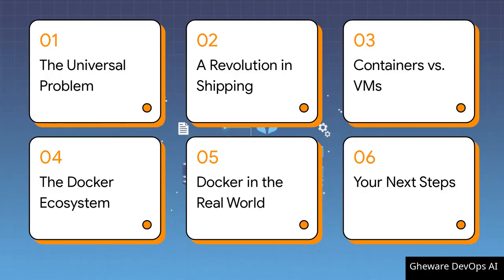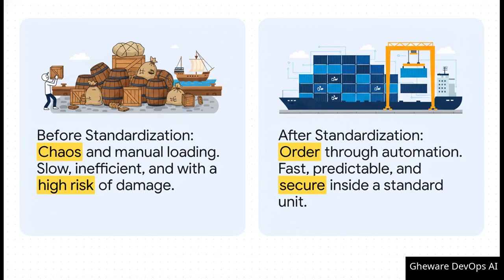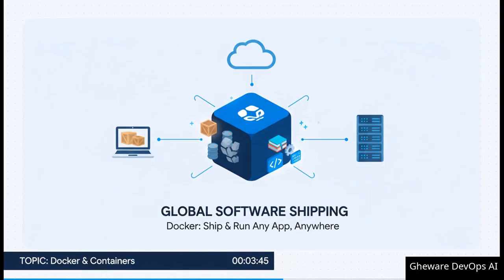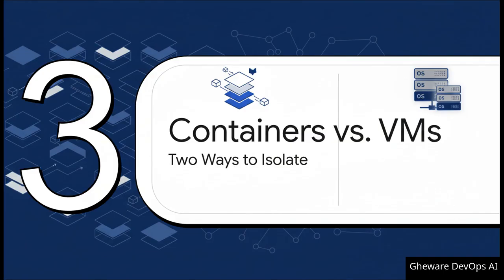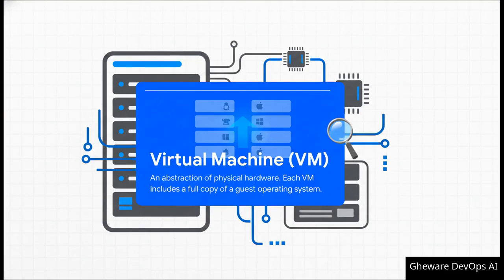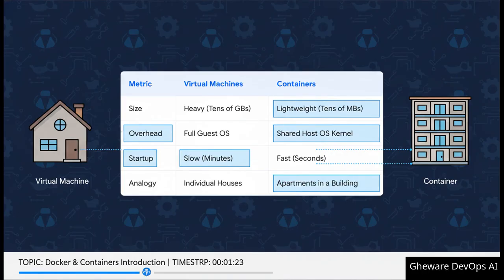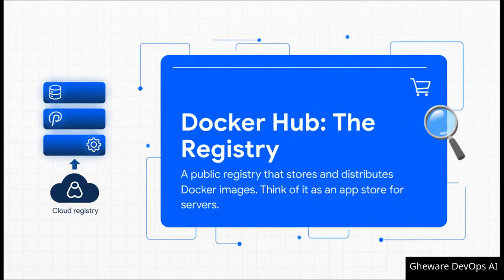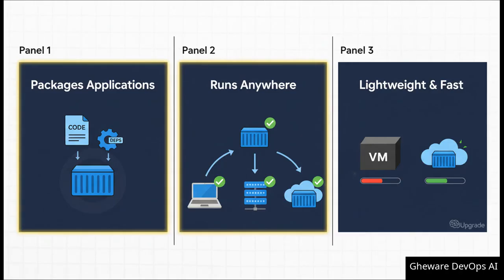Docker Explained: Why Every Dev Needs This (2026)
Docker Explained: Why Every Dev Needs This (2026) 🚀 Still deploying without containers? You're coding in 2026 with 2016 tools! Understand why Docker became the #1 developer tool and how it will transform your development workflow forever.

⏱️ Developer-Focused Explanation:
0:00 - The deployment nightmare every dev faces
0:30 - What Docker actually is (simple terms)
1:30 - Containers vs Virtual Machines explained
3:00 - Real developer workflow demonstration
5:00 - Why every company uses Docker now
6:30 - Career impact & salary benefits
8:00 - Getting started roadmap
9:00 - Common misconceptions busted

🎯 **DOCKER FOR DEVELOPERS (NOT DEVOPS):**

✅ **Local Development**: Identical environments on any machine
✅ **Dependency Management**: No more version conflicts
✅ **Quick Onboarding**: New team members productive in minutes
✅ **Multi-Project Work**: Switch between projects instantly
✅ **Testing**: Test in production-like environments locally
✅ **Sharing**: "It works on my machine" becomes reality

🎬 **DOCKER DEVELOPER JOURNEY:**

📚 **COMPLETE DEVELOPER TRANSFORMATION:**

💡 **THE DEVELOPER PROBLEM DOCKER SOLVES:**

**Before Docker:**
❌ "Works on my machine" but not in production
❌ 2+ hours setting up development environment
❌ Version conflicts between projects
❌ Database/service dependencies mess
❌ Inconsistent team environments

**With Docker:**
✅ Identical dev/test/prod environments
✅ 2-minute environment setup
✅ Complete project isolation
✅ Services run in clean containers
✅ Team uses exact same setup

⚡ **REAL DEVELOPER SCENARIOS:**

→ **Frontend Dev**: Run Node.js, React, databases without installing anything
→ **Backend Dev**: Test with multiple database versions simultaneously
→ **Full-Stack**: Entire application stack in one docker-compose command
→ **API Dev**: Mock services and dependencies for testing
→ **Team Lead**: Onboard new developers in minutes, not days

🔗 **INDUSTRY ADOPTION FACTS:**

→ **89% of companies** use containers in production
→ **Netflix**: 1+ billion containers deployed daily
→ **Google**: 4+ billion containers per week
→ **Uber**: 100% of services containerized
→ **Spotify**: Microservices architecture on containers
→ **Every major cloud**: Docker as deployment standard

💰 **DEVELOPER CAREER IMPACT:**

→ **Salary Premium**: 30-45% higher for container skills
→ **Job Opportunities**: 127% increase in Docker job postings
→ **Remote Work**: 90% of Docker jobs offer remote options
→ **Skill Relevance**: Required for cloud-native development
→ **Future Proof**: Foundation for Kubernetes, serverless, edge computing

🎯 **DOCKER LEARNING PATH FOR DEVELOPERS:**

→ **Week 1**: Understand containers vs VMs, install Docker
→ **Week 2**: Run existing images, basic commands
→ **Week 3**: Create Dockerfiles for your projects
→ **Week 4**: Multi-container apps with docker-compose
→ **Month 2**: Container orchestration with Kubernetes
→ **Month 3**: Production deployment and CI/CD integration

💡 LIKE if Docker just made sense for your developer journey!
🔥 What development problem should Docker solve for you?

⭐ **START TODAY**: Containerize one project this week and feel the difference!

👨‍🏫 About Your Developer Advocate: Rajesh Gheware

Developer Experience Expert helping programmers adopt modern tools without the DevOps complexity. Simplified container adoption for 1000+ developers across startups to enterprises.

Focus: Docker for developers, not infrastructure teams

🎉 Ready to develop like it's 2026? Docker transformation awaits!